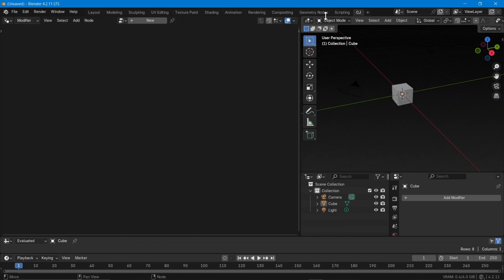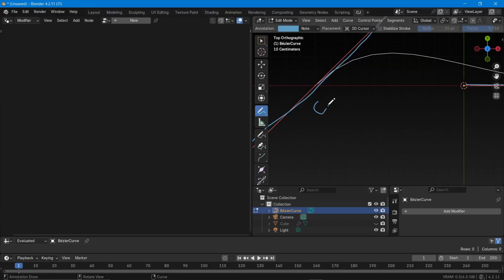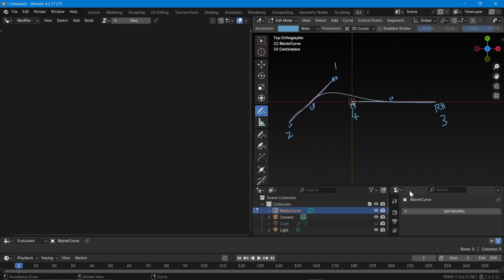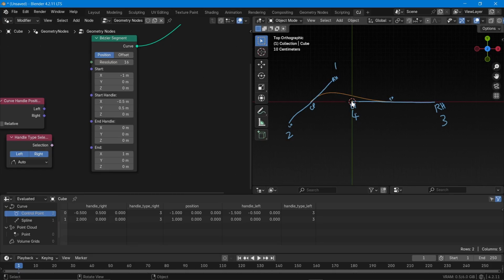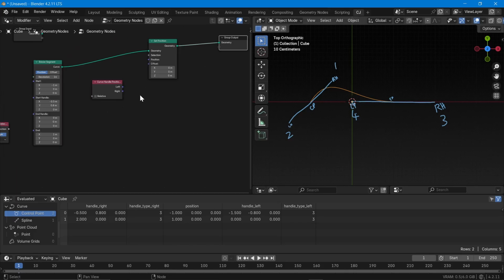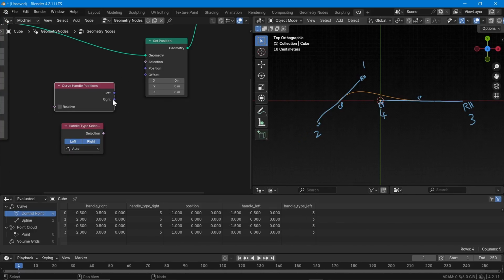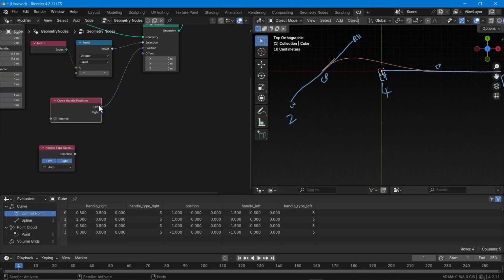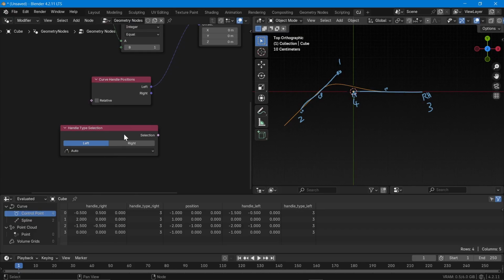Curve handle read nodes - Blender 4.2 Geometry node Tutorial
The curve read nodes has more information than one can imagine. Similar to how you edit a curve in edit mode, all the same options are given for geometry nodes also, but only difference is you cannot access it directly as you do in edit mode.

Understanding the read nodes solidify your foundation on geometry nodes. Once you know what data are behind the geometry, it is easy to access, store, manipluate them to create interesting geometries.

Curve read nodes are also no exception. With the help of viewer node we have to understand the data behind these read nodes. One important aspect of Bezier node is the curve handles. By controlling the handles you can bring a finer change to the bezier curve based geometries.

Due to the finer adjustments the curve handles can bring, it is good to understand how the handles work in geometry nodes and what data is behind it. I have tried my best to cover the basics of the bezier curve handle, and also cover couple of nodes that has handle data.

Curve handle position node and Handle type selection node. Both has its own use and provide different data types for us.

0:31   Curve handle read nodes Introduction

1:00   Curve Control points & Handles - Basics

3:36   Handles' points order

5:25   Bezier node's Start handle & End handle data in spreadsheet editor

7:56   Curve handle position node

12:00  Handle type selection node